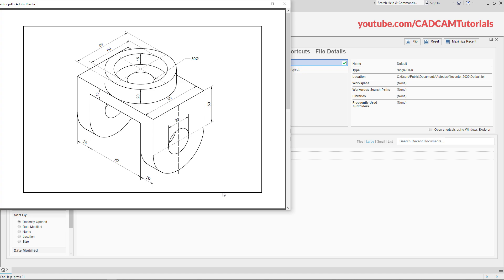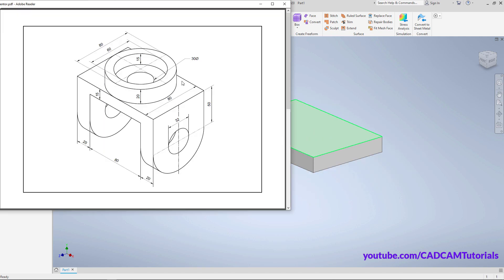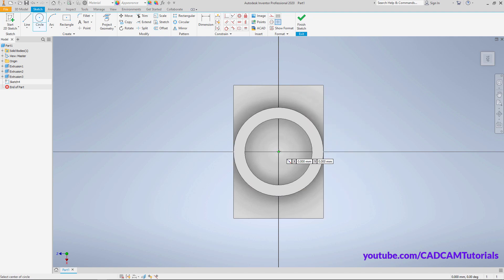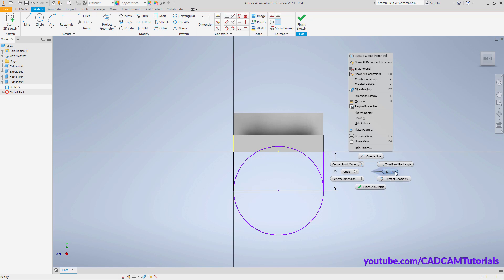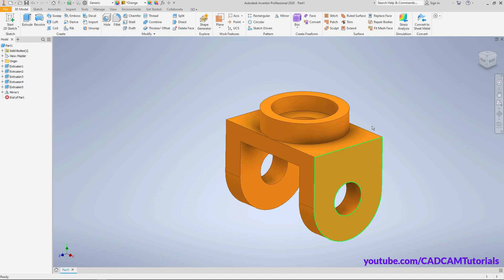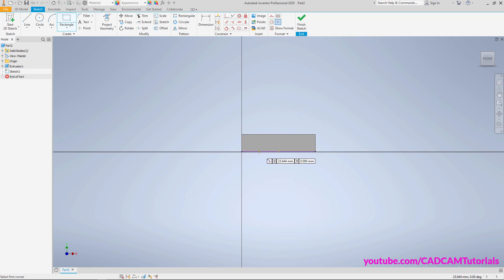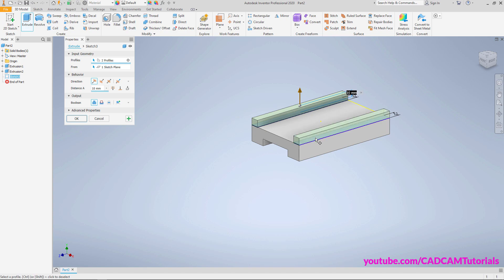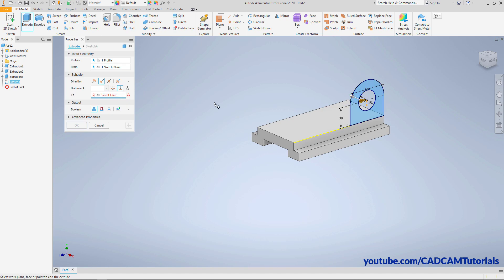Autodesk Inventor Tutorial for Beginners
Autodesk Inventor Tutorial for Beginners. In this  Inventor basics tutorial for beginners we will solve some practice exercises step by step from scratch. Inventor commands used in this tutorial are rectangle, circle, extrude, trim, extrude cut, rib

Inventor 2020 tutorial for beginners
Inventor tutorial 2020
Inventor tutorial basic
Autodesk Inventor practice part drawings
Inventor practice exercises
Autodesk inventor Tutorial for beginners Exercise 1
Inventor basics for beginners
Inventor exercises tutorial
Autodesk Inventor exercises
Autodesk Inventor 2018 : 0 : Basics in 30 min